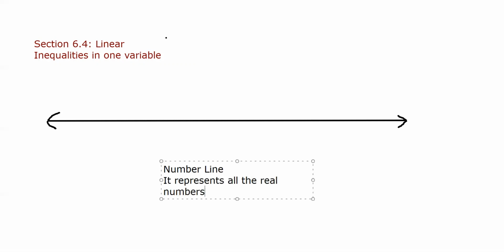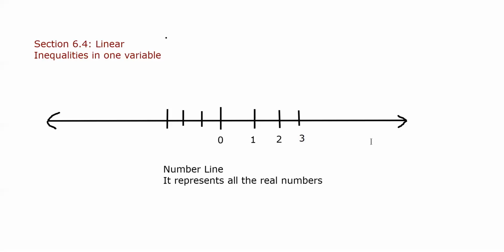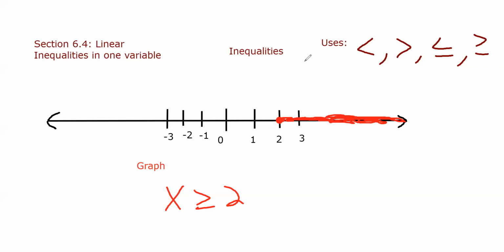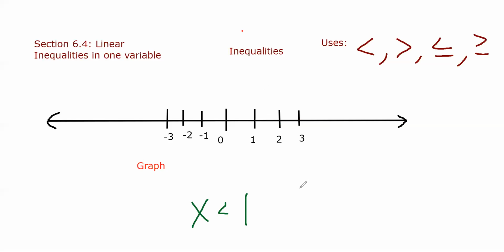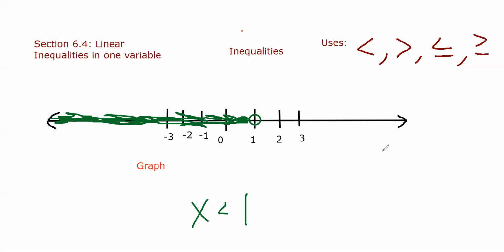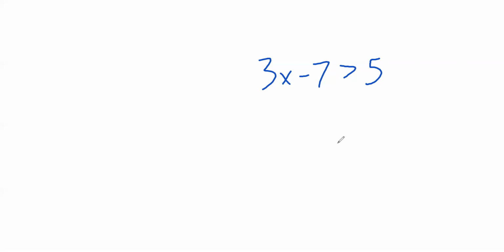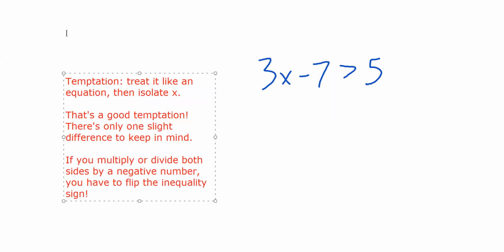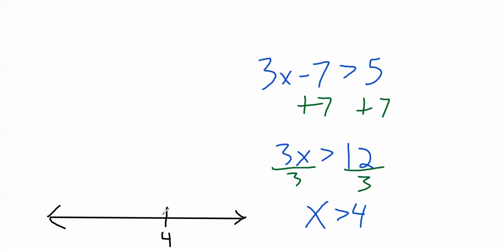Math 0332 - Feb 3 2021 - Section 6.4